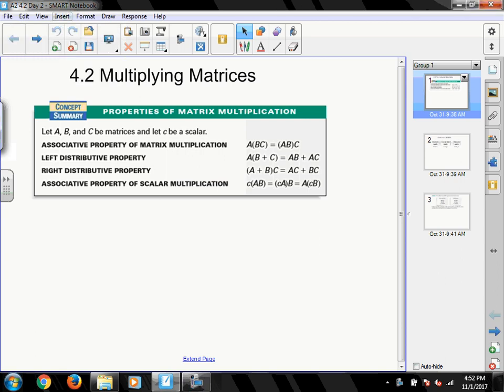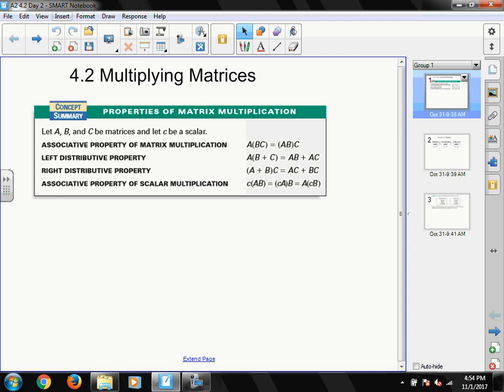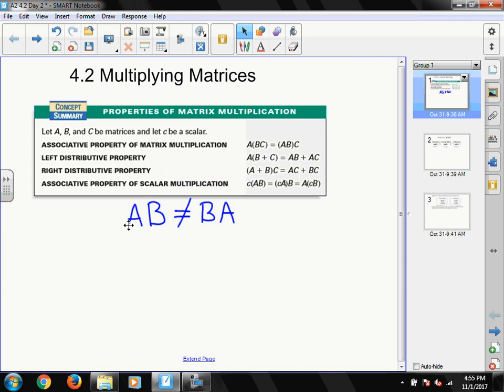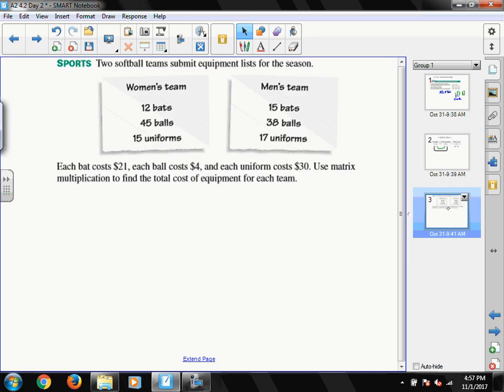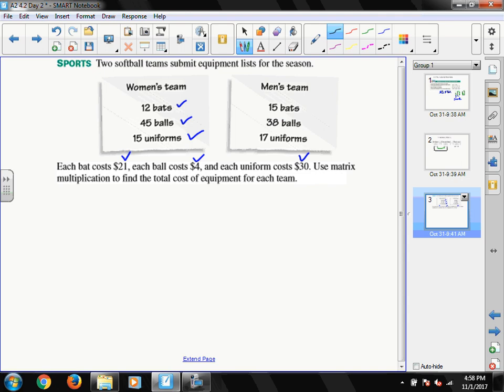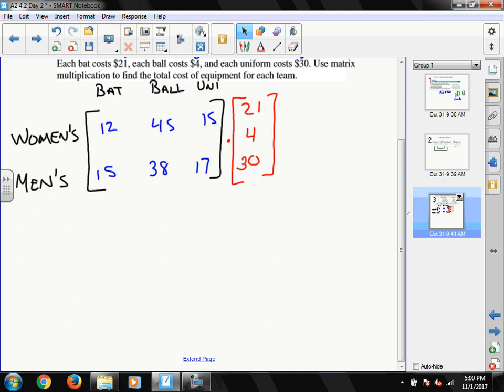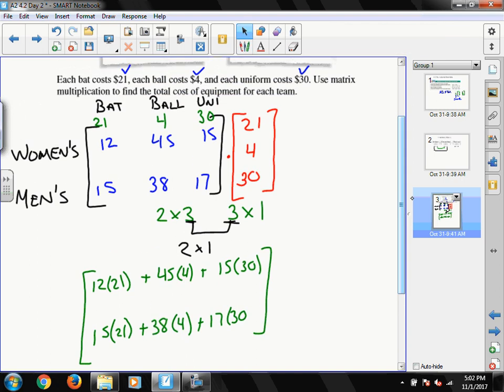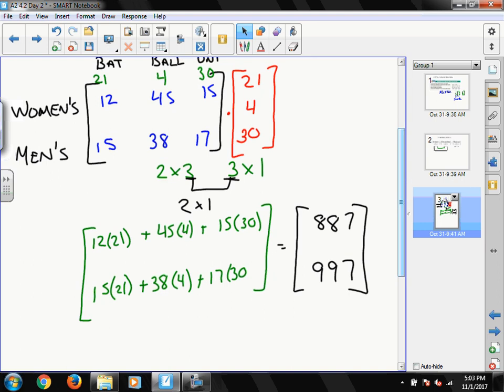Algebra 2 4.2 Day 2